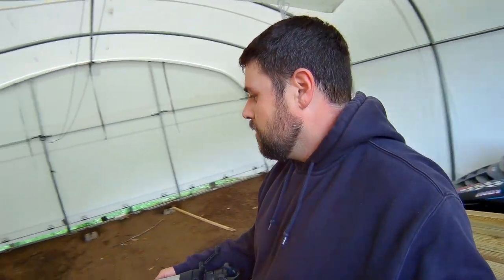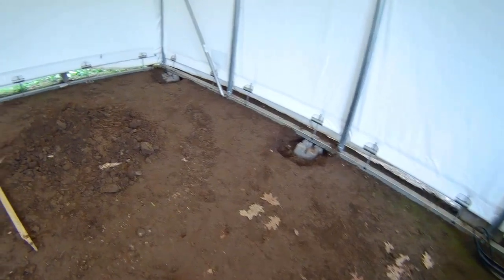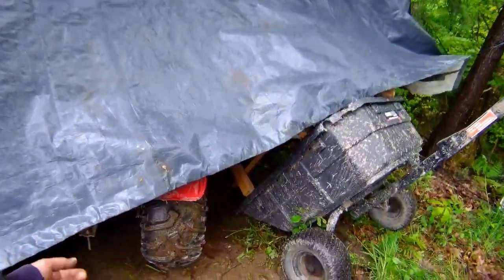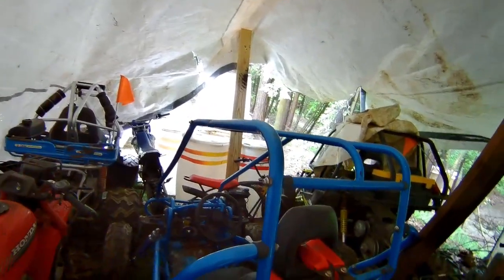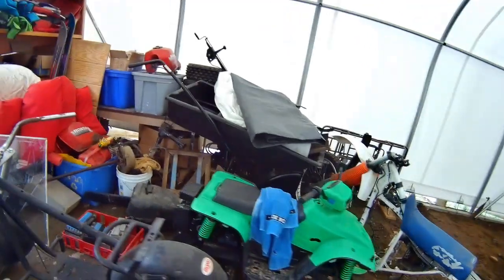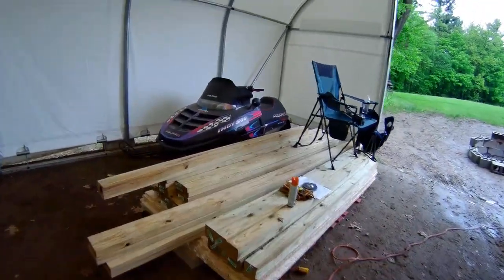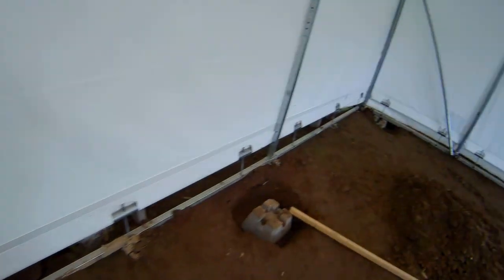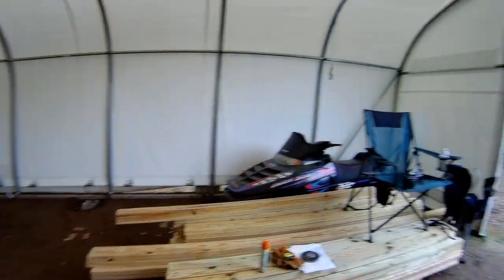Go-Kart Tent Reveal & Storage Rack Build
In this video I reveal the go-kart tent that I set up last year. It is a 24' x 25' tent from Big Top Fabric Structures. I also construct a platform/mezzanine to park toys under and store stuff above.